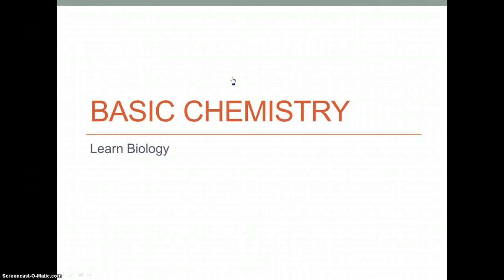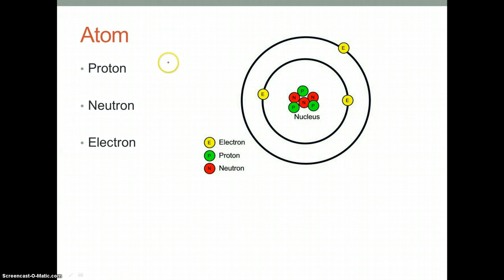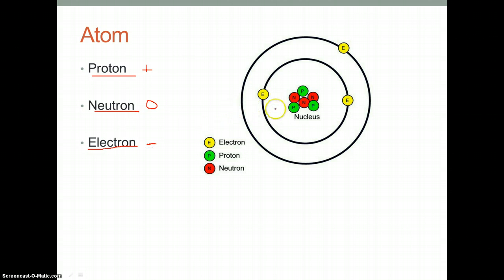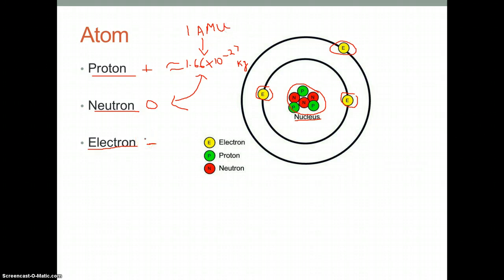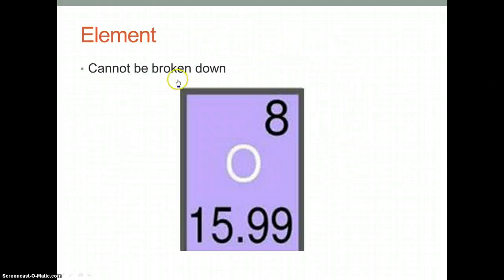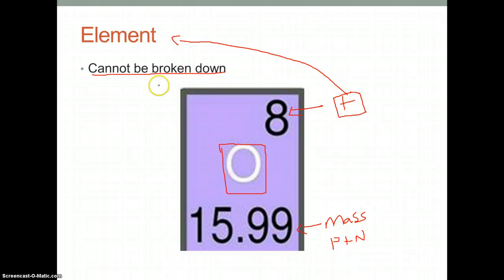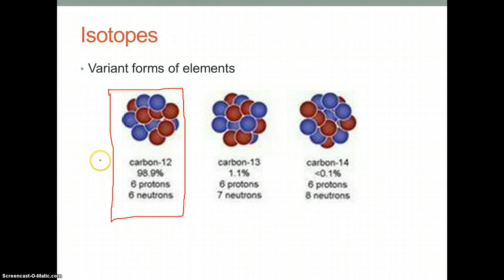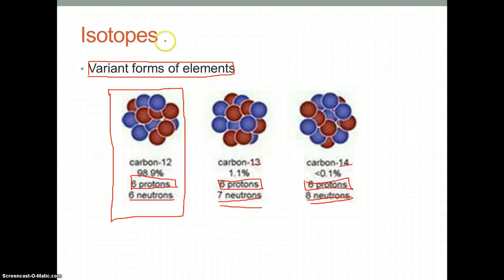atoms elements and isotopes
The basic properties of chemistry that relate to biology. This video consists of the atom, element, and isotope introducing the base of chemistry. The video also explains chemistry's correlation to biology and life.